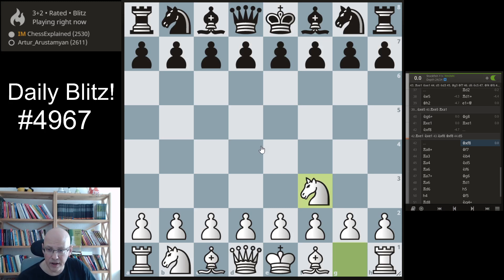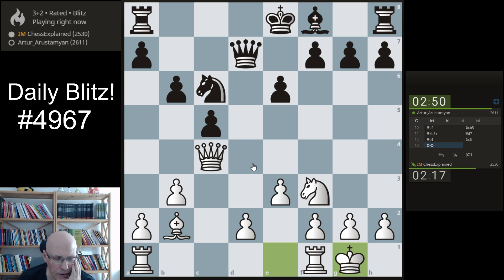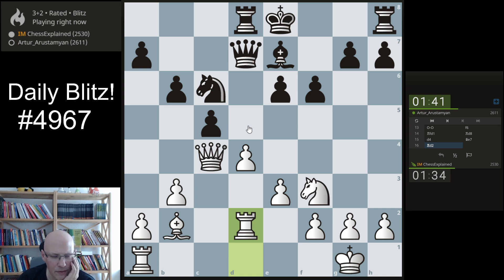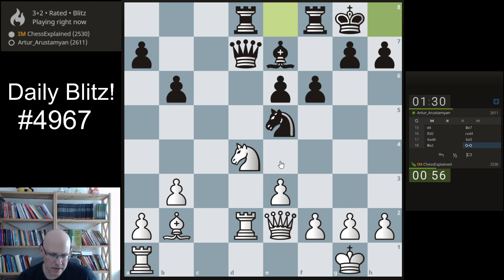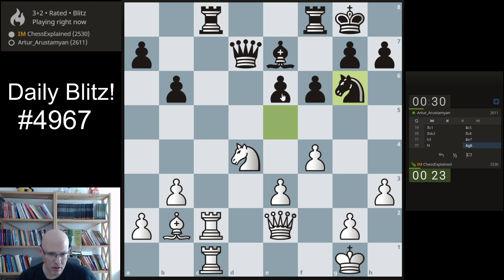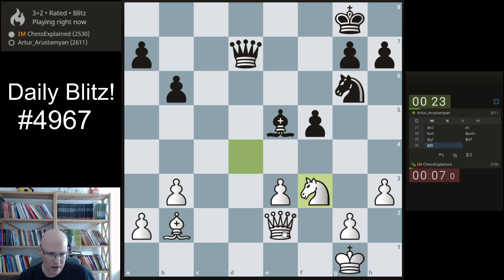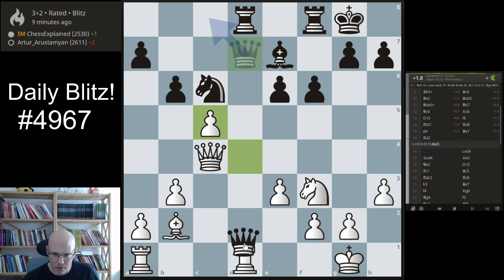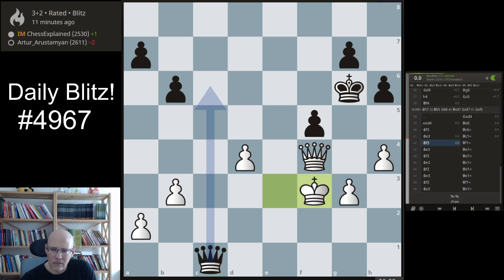Blitz Chess #4967 vs Artur Arustamyan Reti Opening White